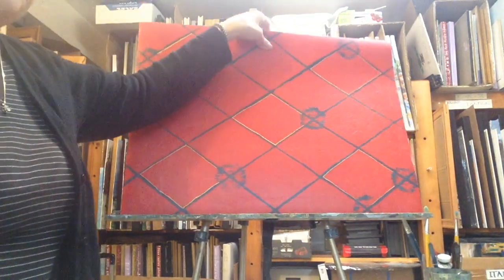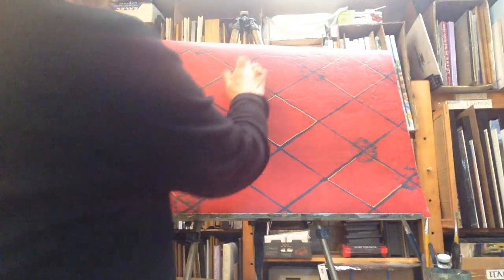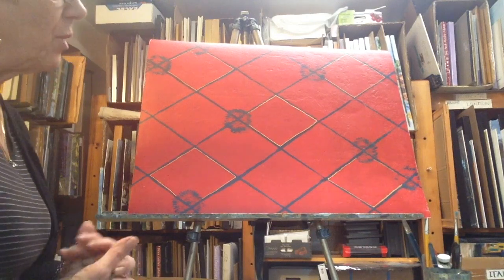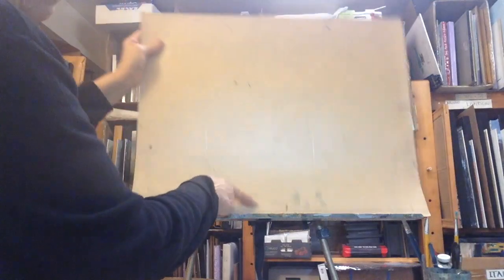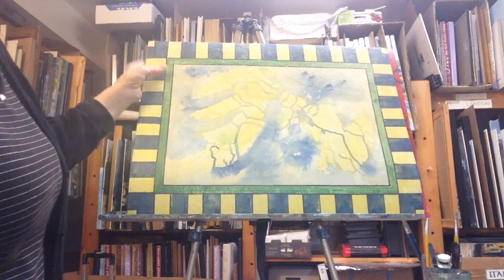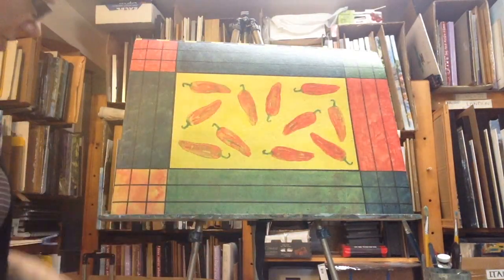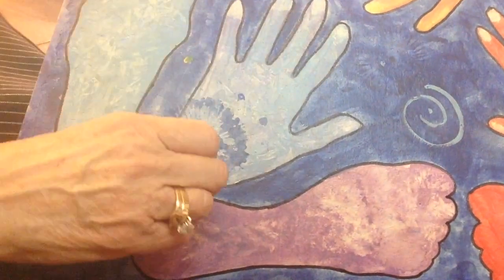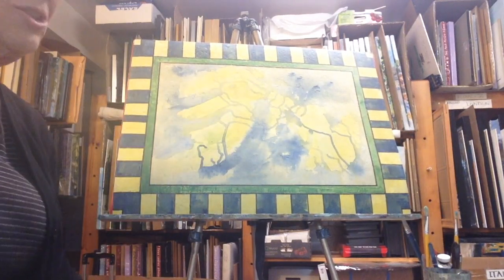How to Paint Your Own Floor Mats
In this video, Roxanne Jervis, Canadian artist, showcases some of her handmade floor mats that she creatively made herself! She goes through the simple steps for creating them and shares ideas for your next craft-painting project.